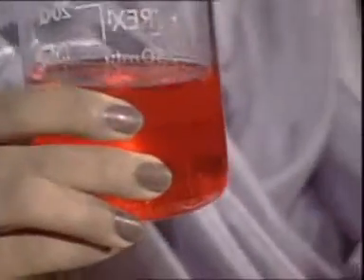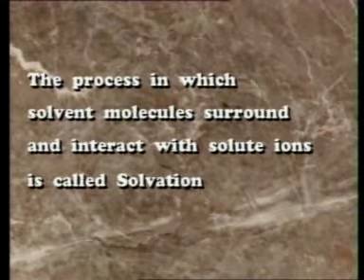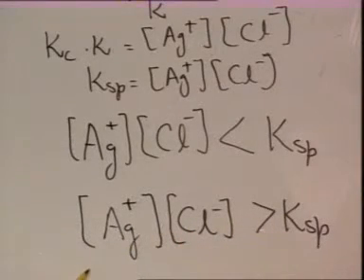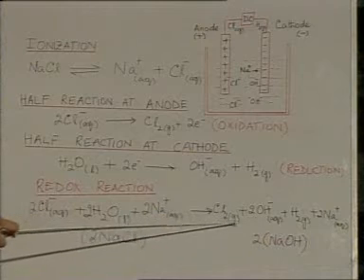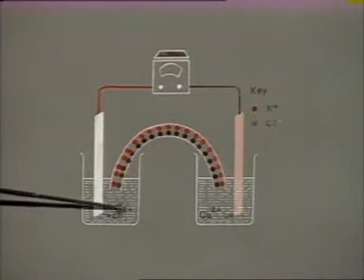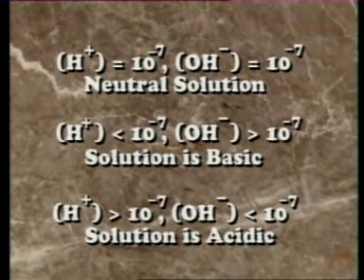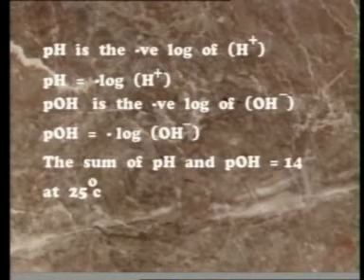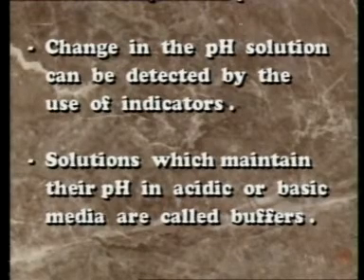AIOU FSc Chemistry Program 4